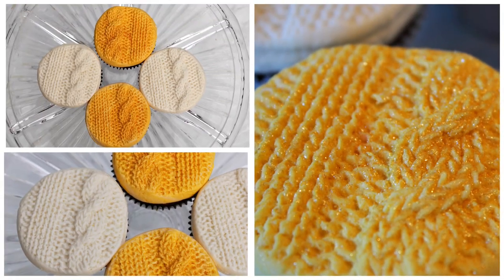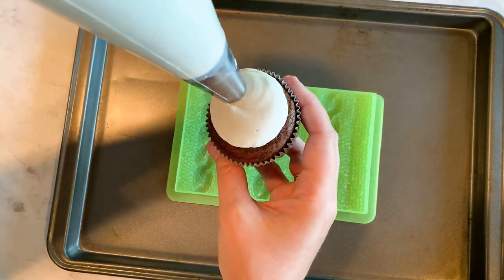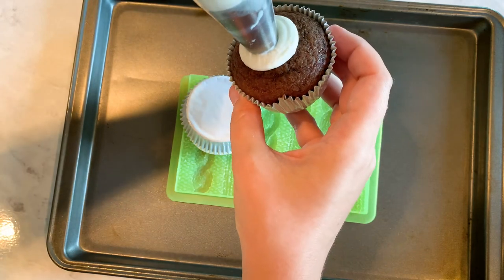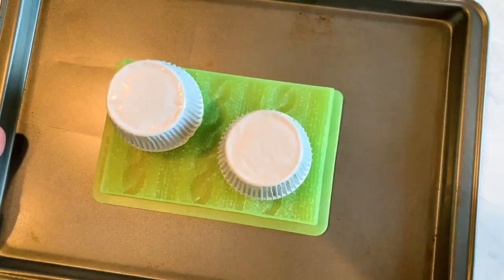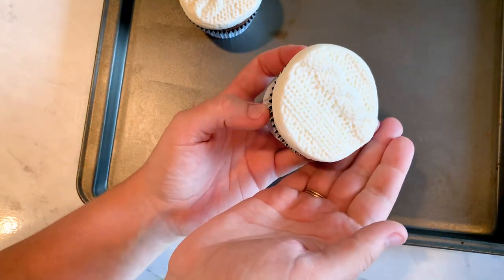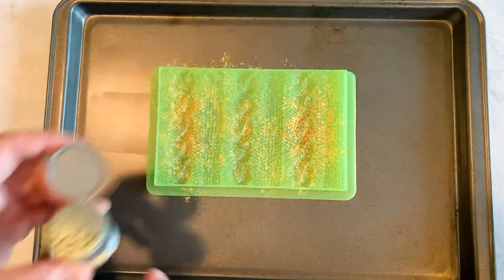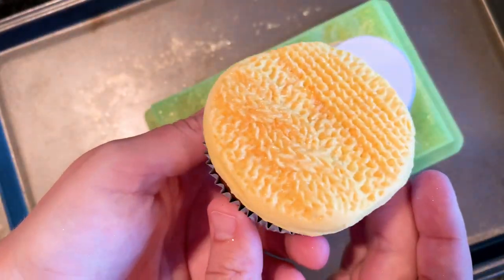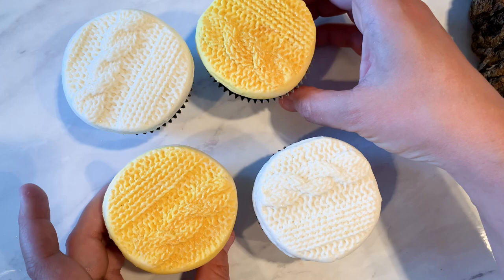Buttercream Cupcakes using a mold!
These buttercream knit sweater cupcakes are SO easy to make using a fondant mold!

You can use any fondant mold or impression mat. I used Marvelous Molds knit sweater one today.

Learn how to use a stencil on buttercream cupcakes! Also a quick easy tip to get those buttercream cupcakes nice a flat for easy decorating.

Here’s my video on how to assemble, hold, and fill a piping bag:

Want more practice piping? Check out my piping practice sheets here on my buttercream borders tutorial

If you would like a tutorial on the different kinds of piping tips, you can check it out